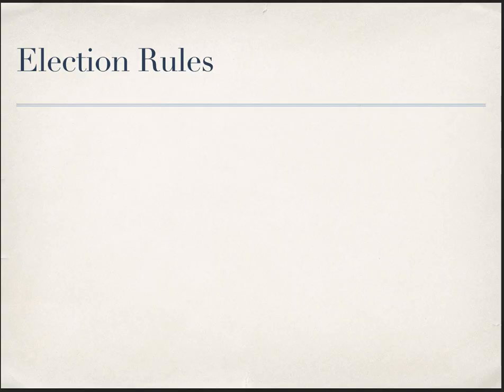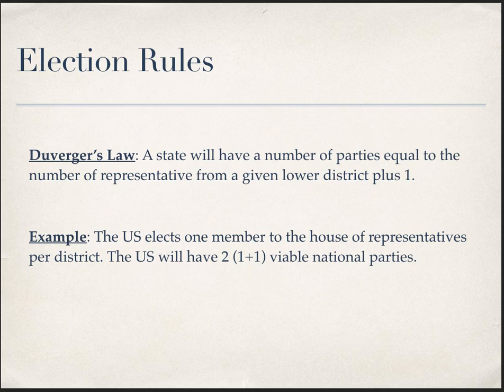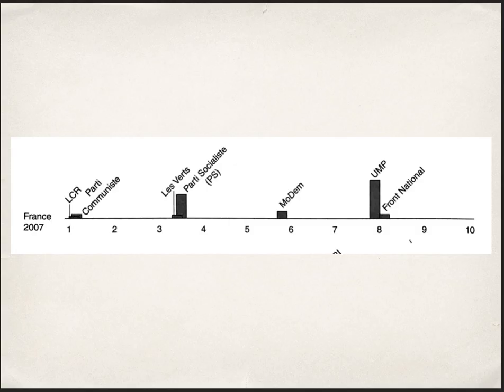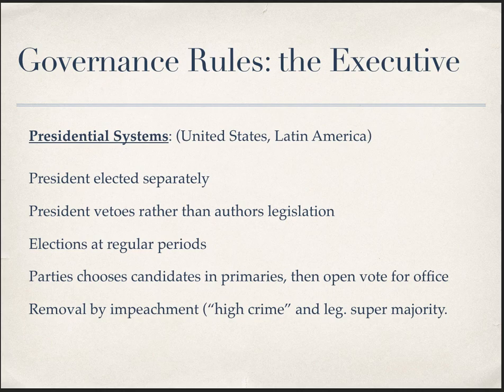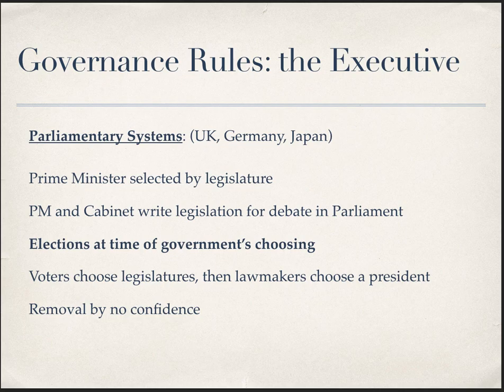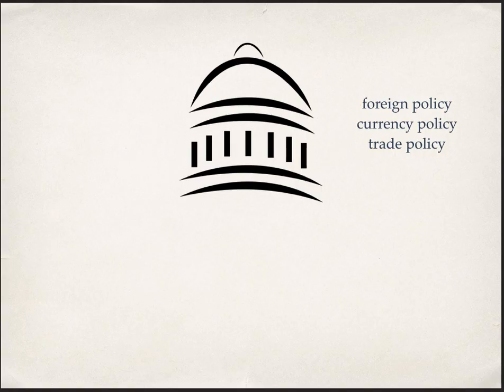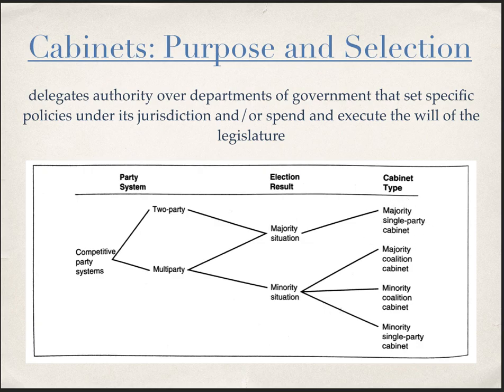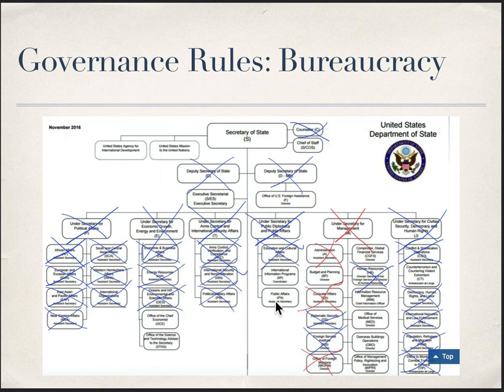May 8 Replacement Lecture